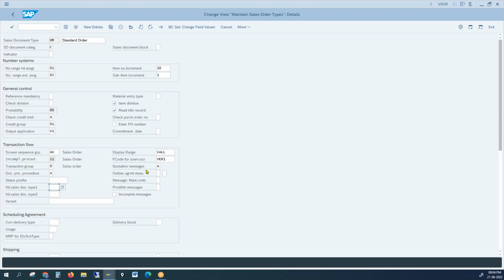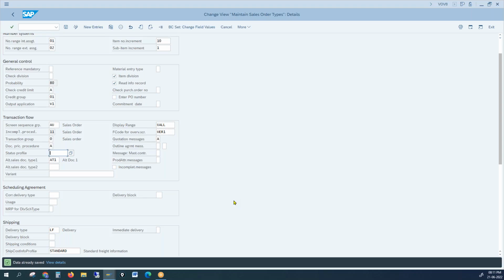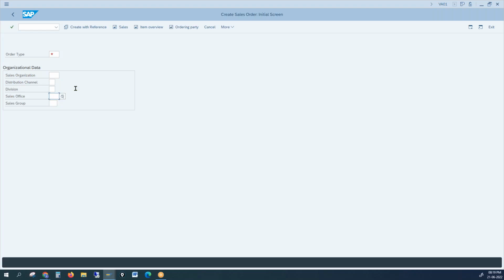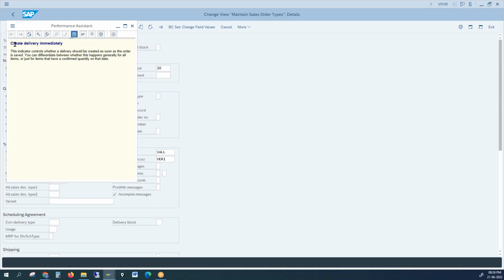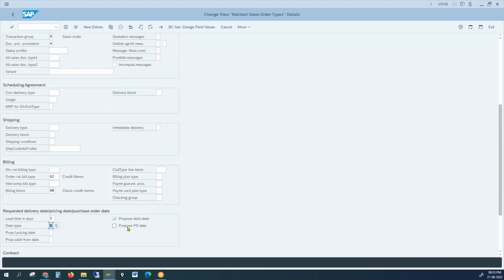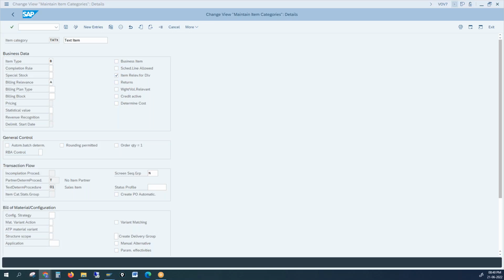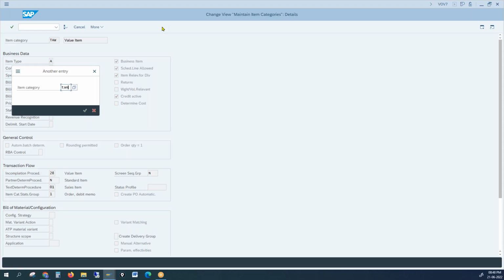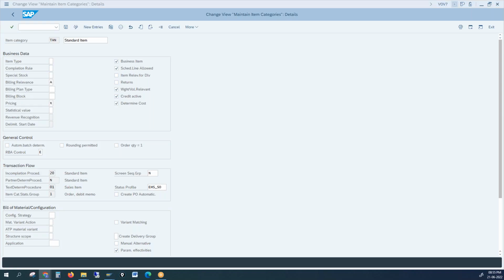Class 20 || Sales Document type (VOV8) Class 2 and Item Category (VOV7) Class 1 of SAP SD